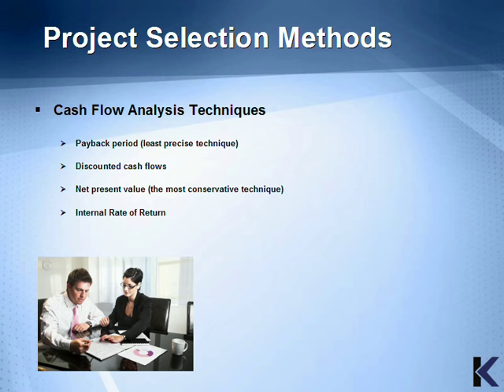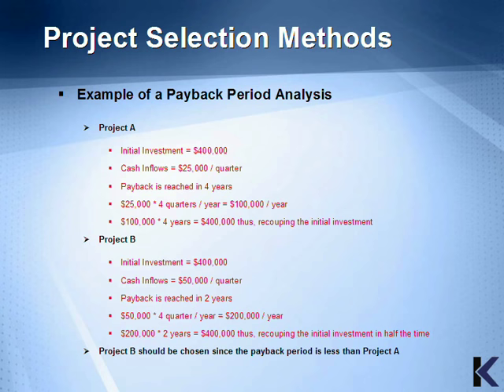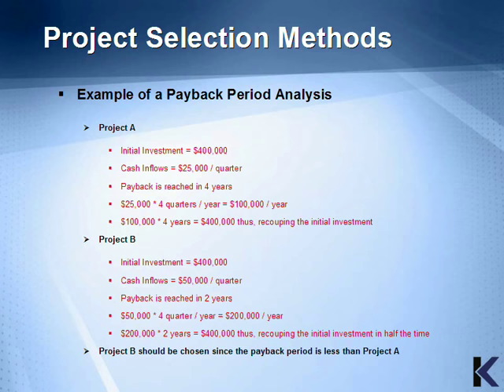PMP 2 07